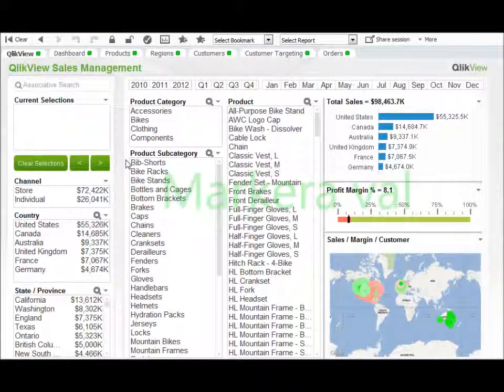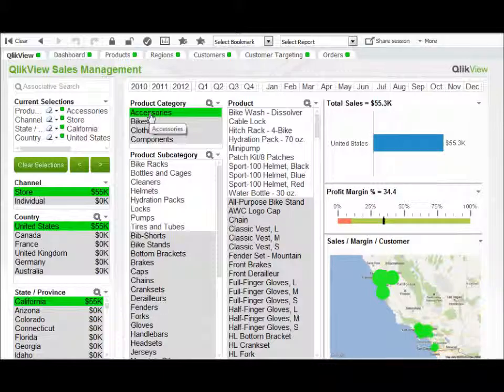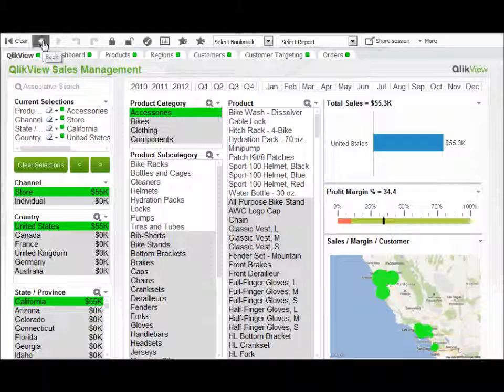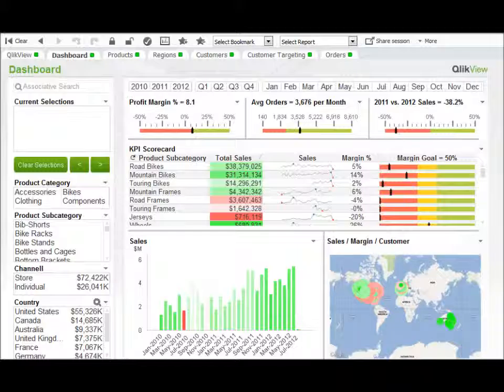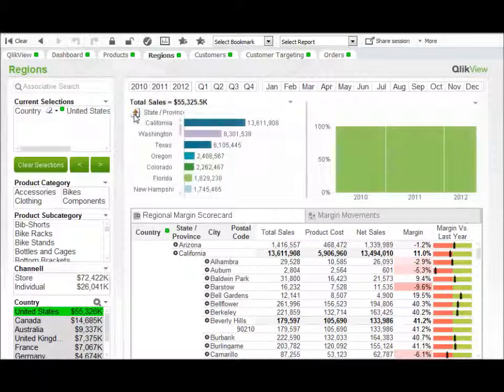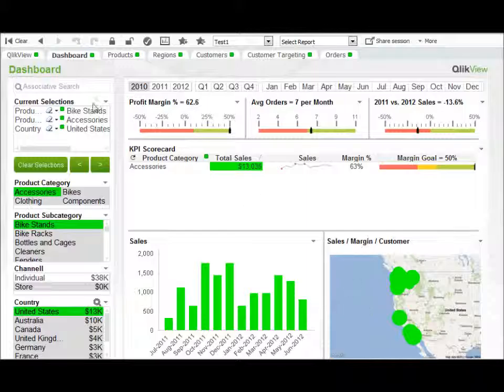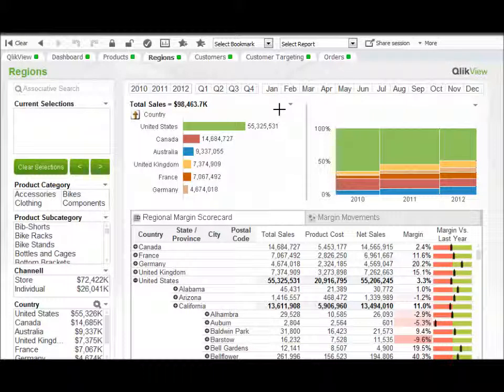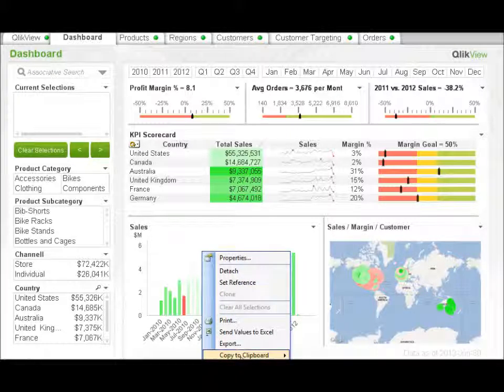QlikView Tutorial ENG with music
This tutorial gives you an overview on how to use the Qlikview as an end user